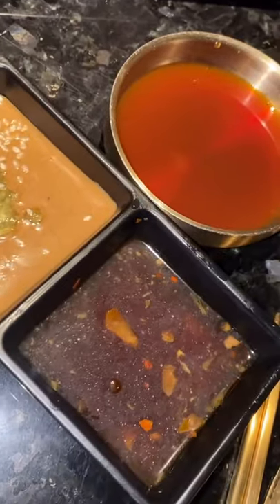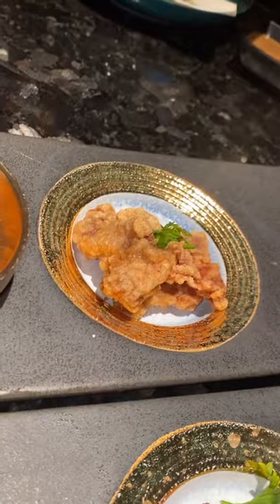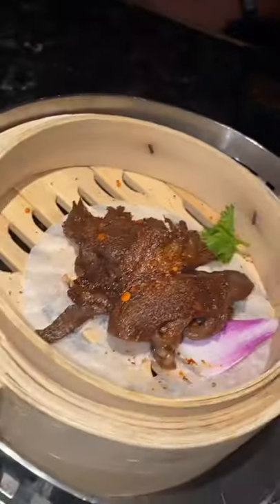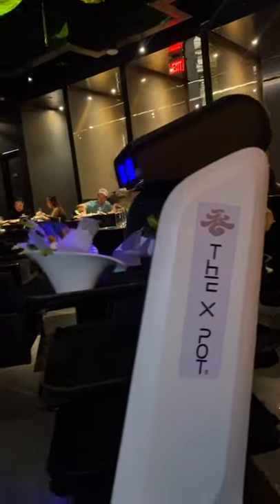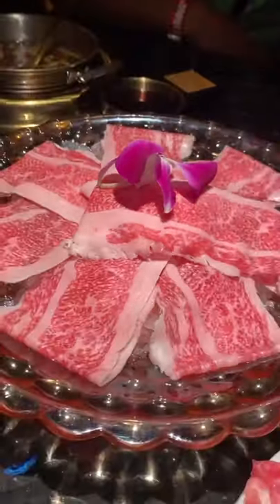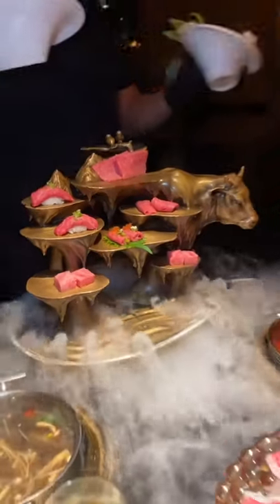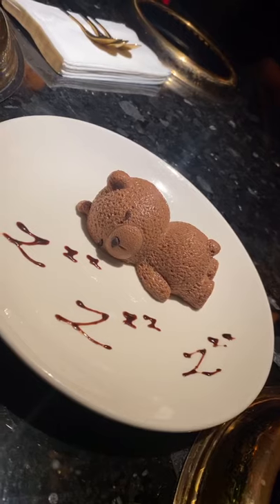what the xpot hot pot experience in las vegas is like